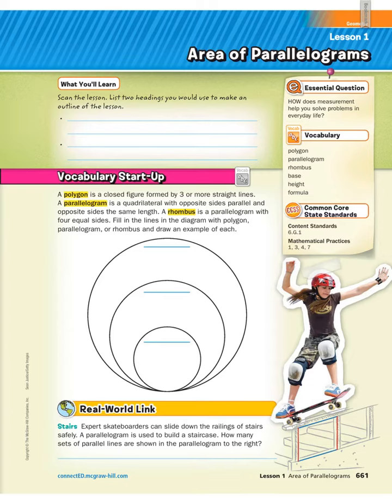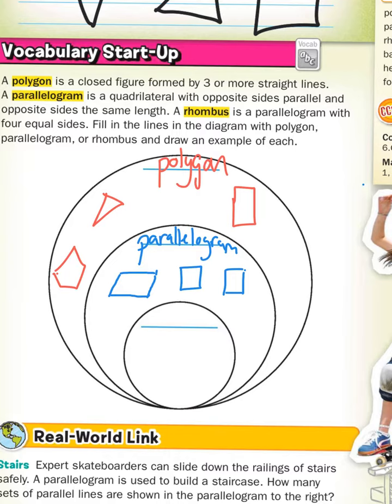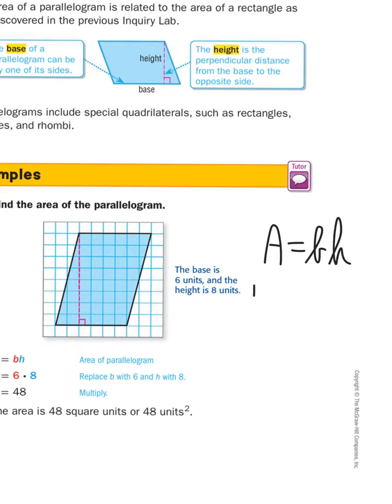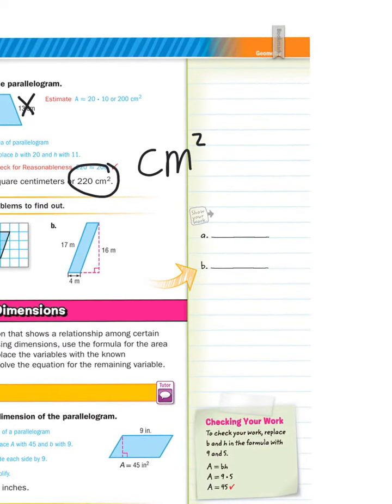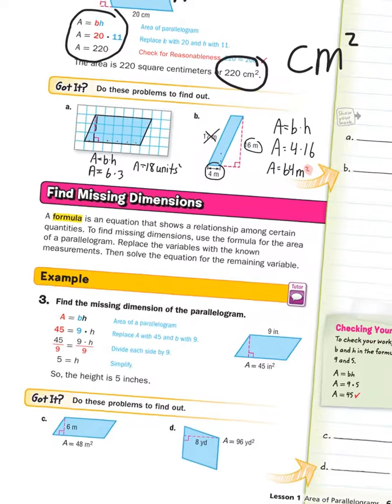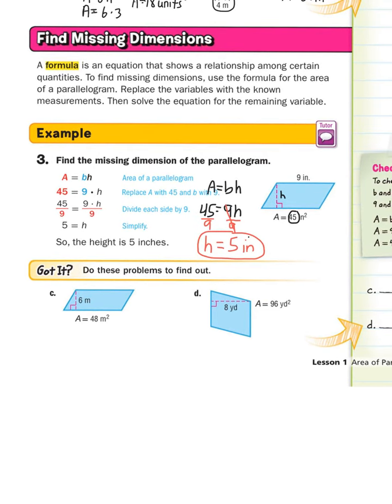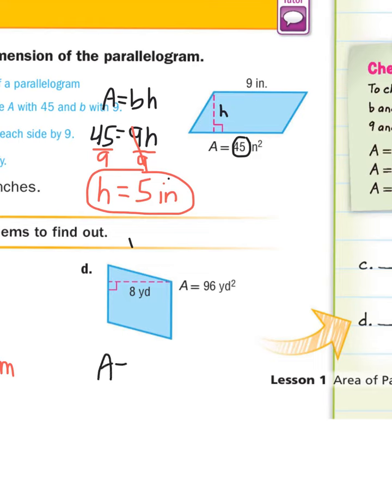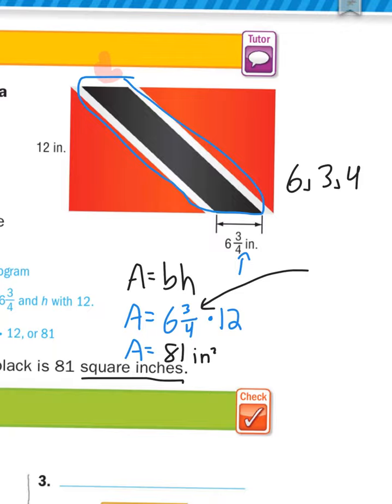P 661-664 lesson 9.1 area of parallelograms